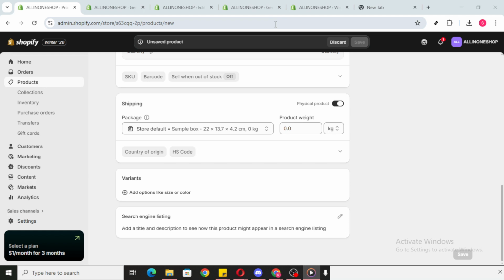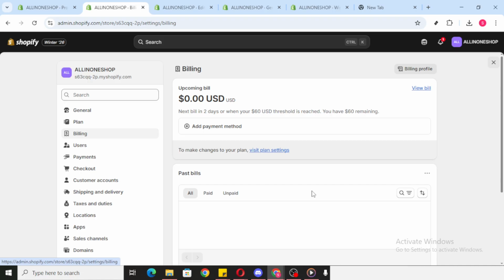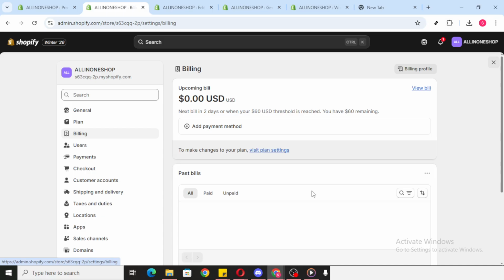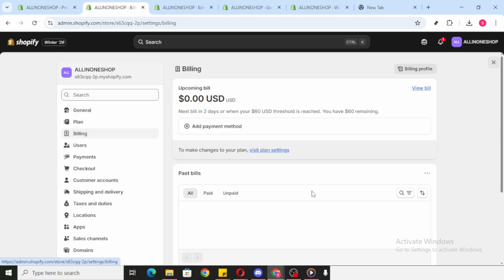How To Cancel Shopify Subscription (full guide 2026)